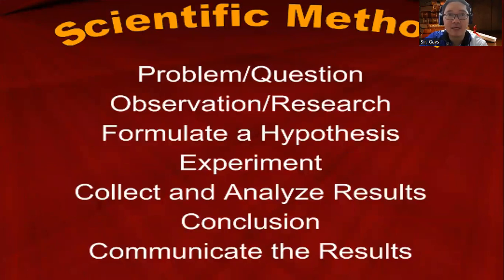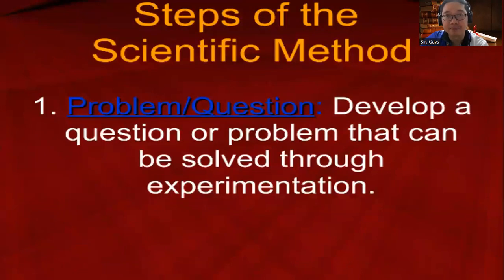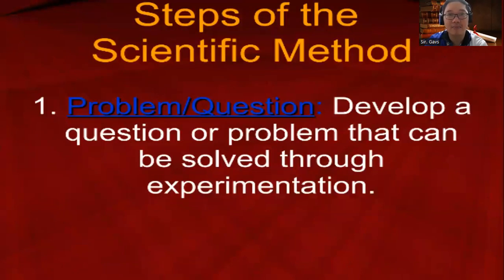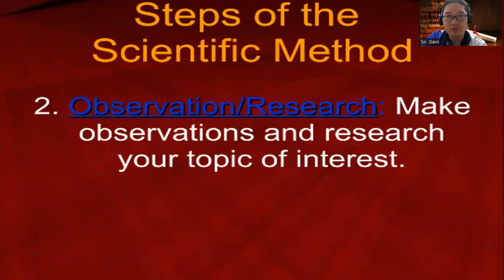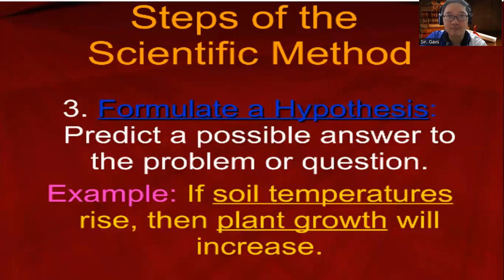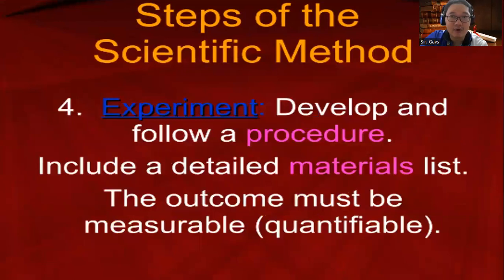STS Scientific Method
Zoom lecture-Scientific Method